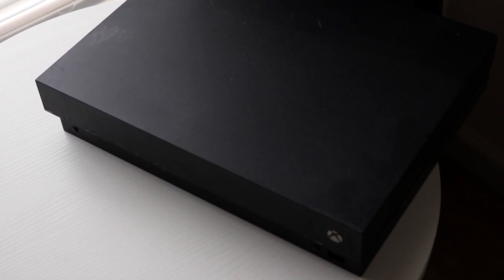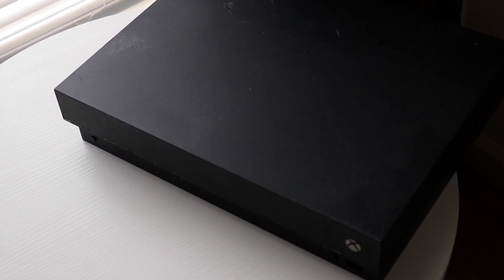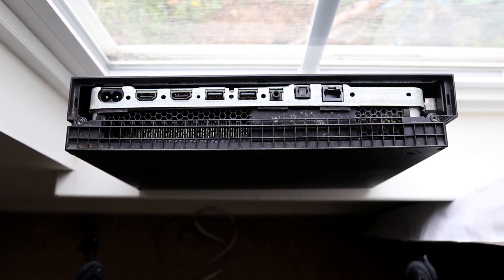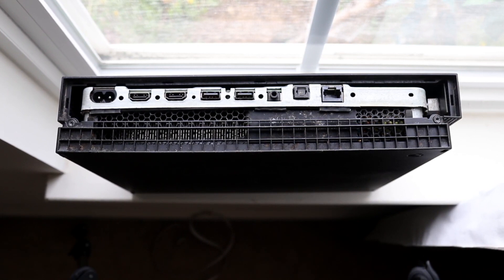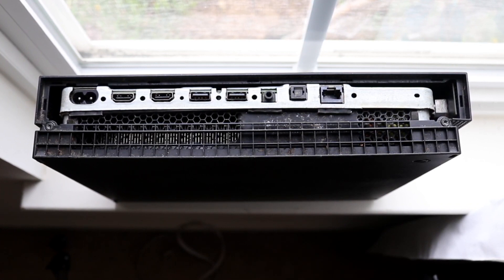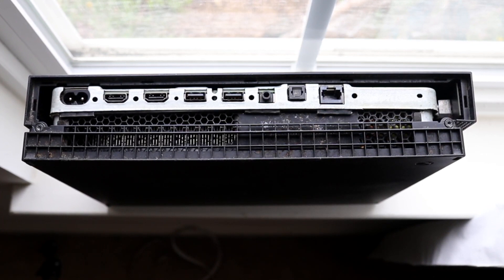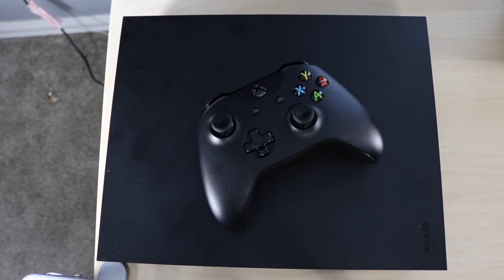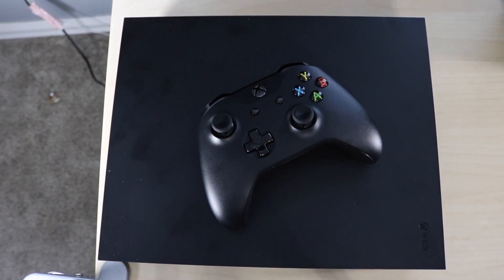How To Increase FPS On Xbox One! (2022)